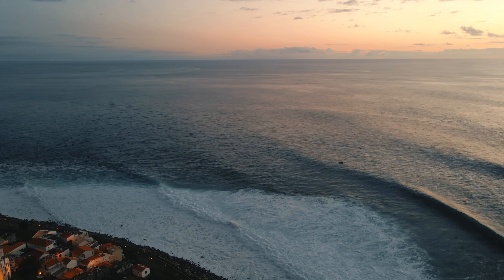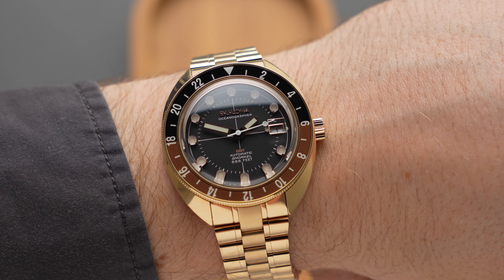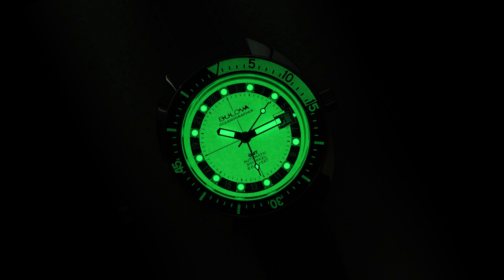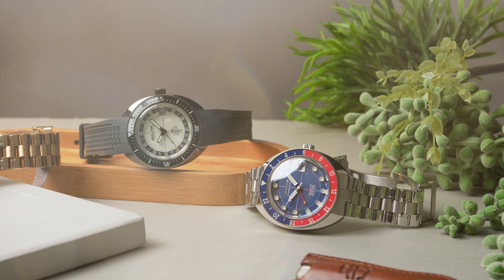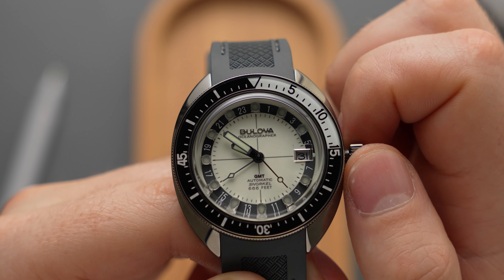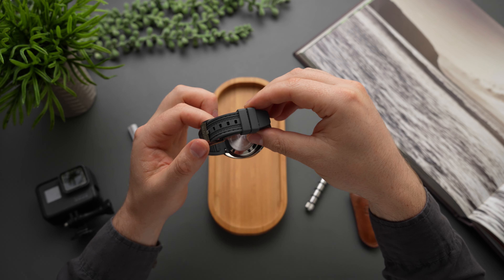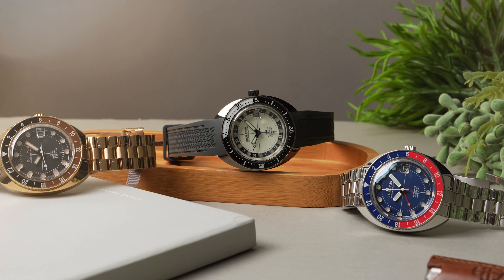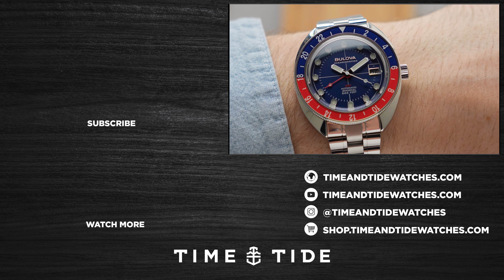Bulova's Devil Diver GMT brings travel utility to a fiendish classic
Ever since Bulova remastered their infamous Oceanographer “Devil Diver” a few years back as part of their Archive Series, vintage fiends like yours truly have been gorging themselves on all that retro-flavoured goodness. Here was a classic ‘70s diver, available once again with modern specs and durability, all at considerably less than vintage prices. And now, Bulova has upped the ante with three new GMT variants that keep the period-correct looks while adding real-world travel functionality.

Brand - Bulova
Model - Oceanographer Devil Diver GMT
Reference Number - 96B405, 98B407, 97B215
Case Dimensions - 41mm (D) x 14.7mm (T) x 43mm (LTL)
Case Material - Stainless steel, IP-coated rose gold, IP-coated gunmetal
Crystal(s) - Sapphire
Dial - Blue, lume dial, black
Strap - Steel bracelet, fitted rubber strap, PVD rose gold bracelet
Movement - Miyota 9075, automatic
Power Reserve - 42 hours
Functions - Hours, minutes, seconds, date, GMT
Availability - Now
Price - A$1,950 (Lume, Pepsi), A$2,099 (Root Beer)

MB01OTIXZLPJ5VH